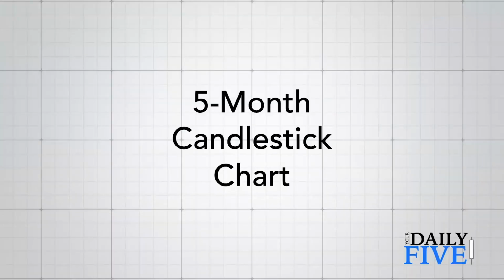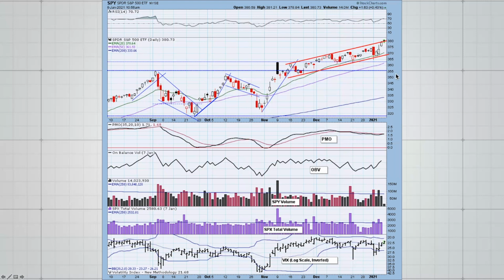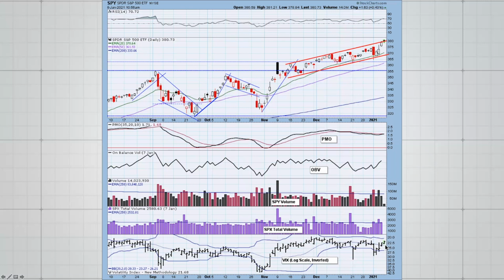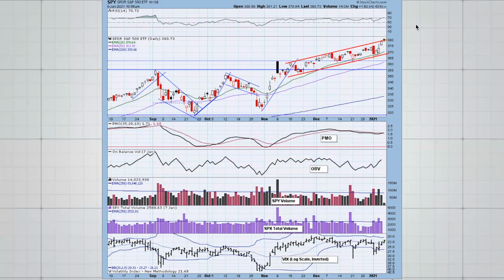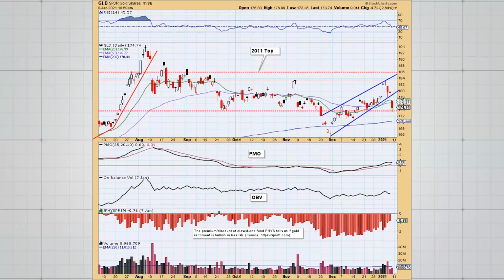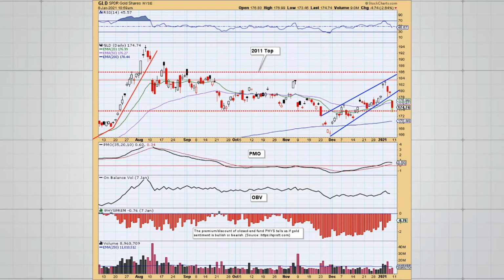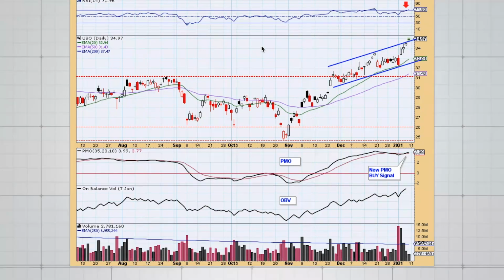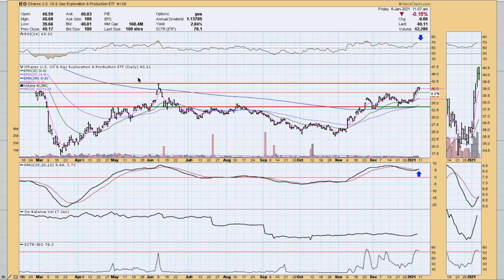Pay Attention To The Bias | Erin Swenlin | Your Daily Five (01.08.21)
Check out what charts Erin looks at everyday (SPY) and a potential trade candidate in Oil and Gas Exploration.

5 Month SPY 1:00
Market Bias: Swenlin Trading Oscillators 5:14
GOLD (GLD)  7:20
Oil (USO) 9:30
Diamond of the Week (IEO) 10:52